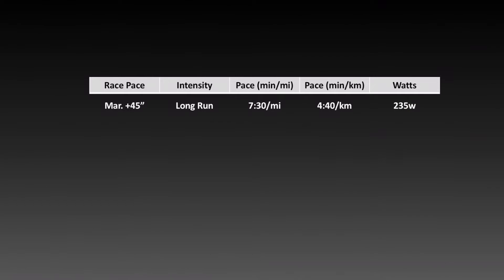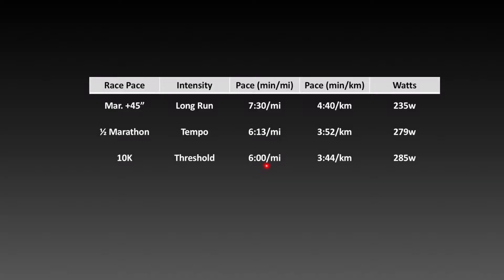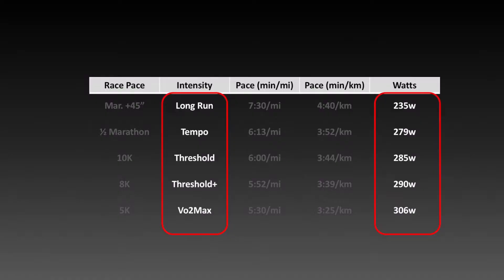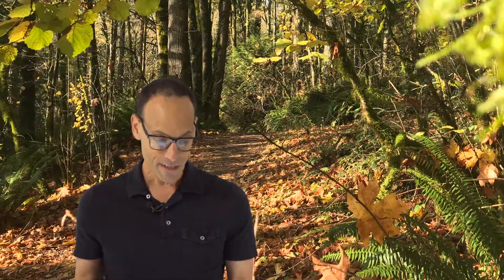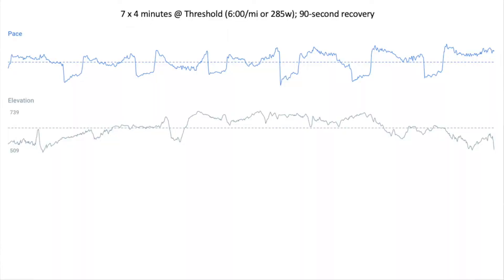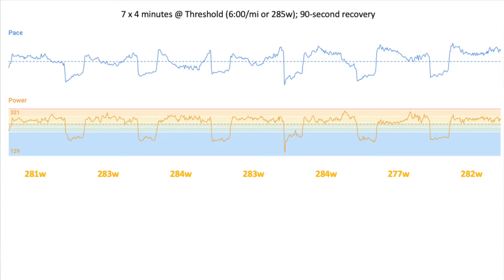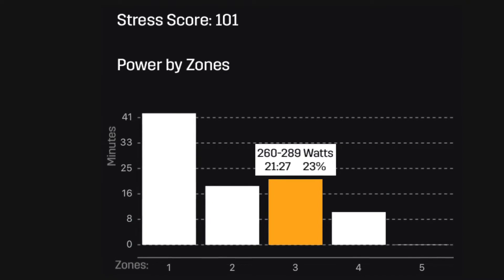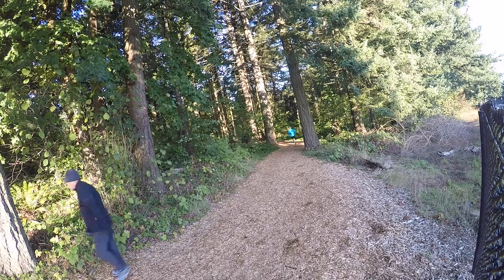XC Training With Power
This video explains how I am using a running power meter to supplement my otherwise fairly standard XC training regimen.

I’m part of a masters XC team and we have a number of 5K and 8K cross country races here in Portland.

Traditional XC Training
Even though I’m using a power meter, I’m still adhering to fairly traditional training- long runs to build aerobic base, tempo runs to improve lactate threshold, and shorter interval, Vo2Max workouts at 5K race pace.  Furthermore, I’m training as much as possible surfaces and hills that mimic XC courses.

Using A Power Meter For Training
One difference in my training program is that I’m going to be doing all my workouts--even the VO2Max stuff-- on a wide variety of surfaces/hills instead of training on the track or flat roads.  The power meter allows me to do this by giving my precise metrics so that I can run at the right EFFORT even if I’m going up or down a grass hill.

Now, I know that expert runners are really good at training by perceived effort.  I can do this to a limited extent on flat, hard terrain, but my ability to perceive effort gets thrown out of wack on big hills or thick, heavy terrain.

Here’s how it works:
First I determined my paces on flat terrain with good traction for the following durations:
Moderate pace for long runs
1/2 Marathon pacefor tempo runs
10K race pace for threshold runs
8K race pace- for slightly faster than threshold (i.e. Fartleks)
5K race pace for Vo2Max

For each of those paces, I recorded my average wattage.

With that, I can simply prescribe my workouts in terms of wattage instead of pace, regardless of the terrain.

Here’s an example: 7 x 4 minutes @ threshold effort on a slightly muddy undulating trail.  The paces were all over the place but my wattage per rep was quite consistent- I was getting threshold work done!

Now, I think you can replicate much of this with HR-- assuming you have a chest strap because I don’t think the watch-based Optical HR sensors aren't accurate (at least for me) at high paces when I'm swinging my arms hard. Thus VO2Max workouts are problematic for HR sensors

Also power meters provides other stats that can measure your mechanical running efficiency-- in other words, how much speed you can convert for a given amount of power and body weight.  Its kind of like how two cars of equal horsepower and weight can have different top end speeds or 0-60 times.

The final benefit is that Running Stress Score (RSS) is a more interesting metric for measuring weekly intensity than is just looking at miles run.  RSS takes a look at how hard you run each step, not just how long you’re running.  See how different my 7x 4 minute workout (totaling 13 miles with warm up and cool down) RSS was (101) compared to a very easy 13 miles I ran pacing the half marathon the day before (71).  Both runs were 13 miles total but the workout was 42% harder.